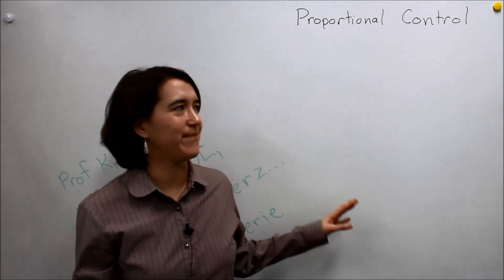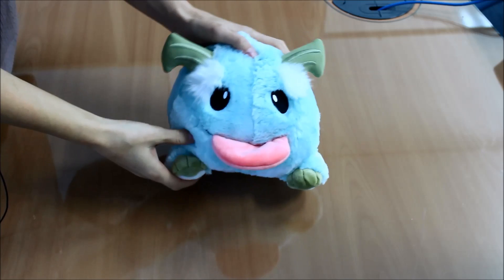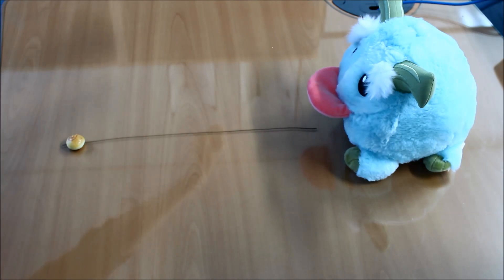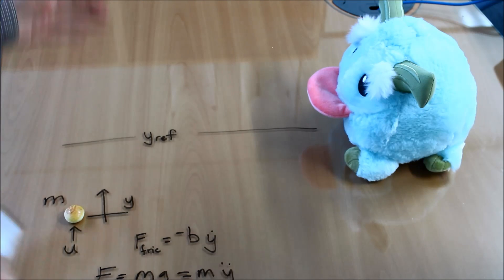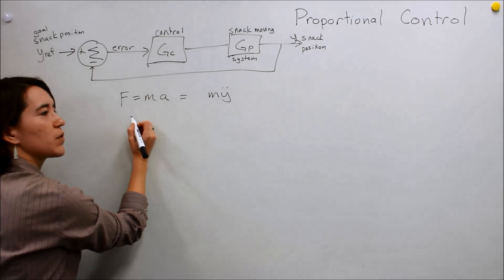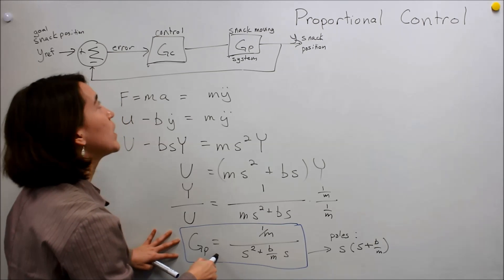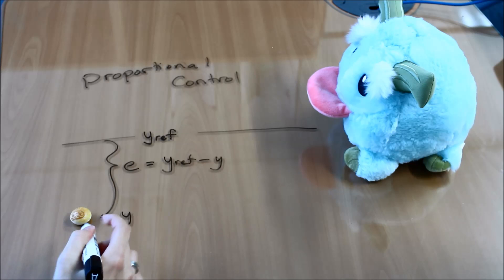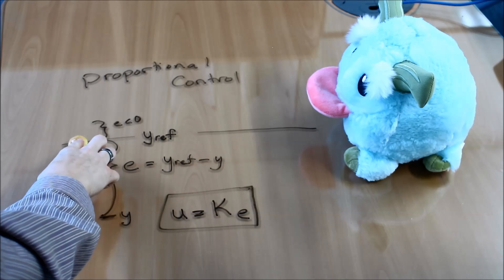Intro to Control - 10.3 Proportional Feedback Control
We explain proportional feedback control, apply it to a very basic second-order system, and find the closed-loop transfer function.